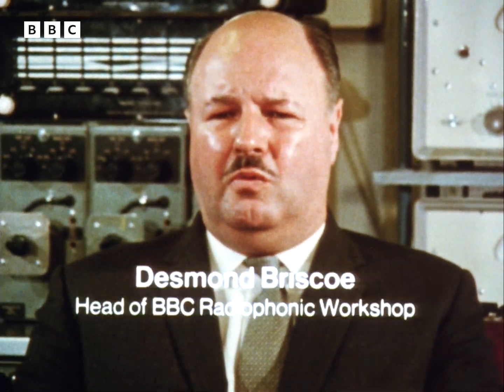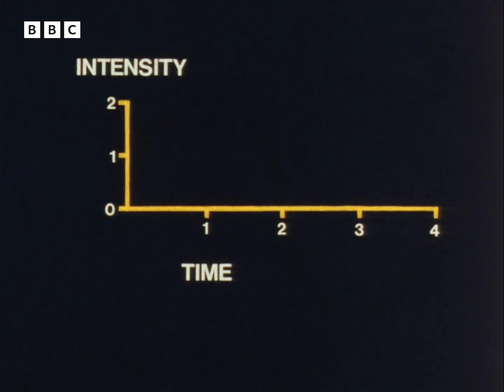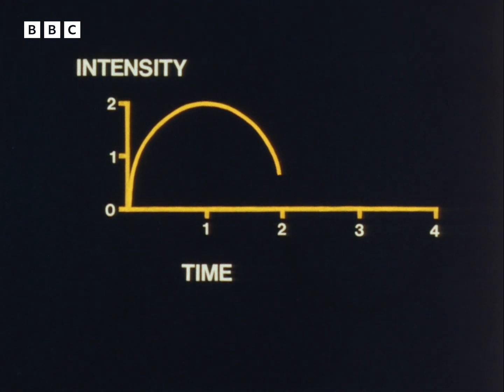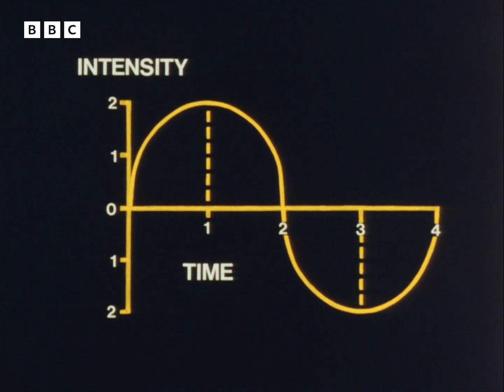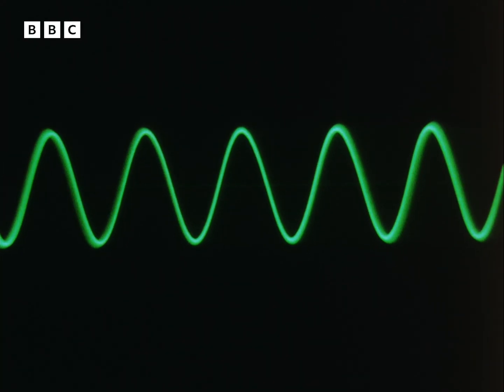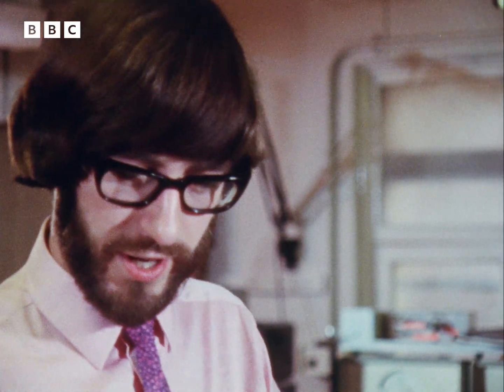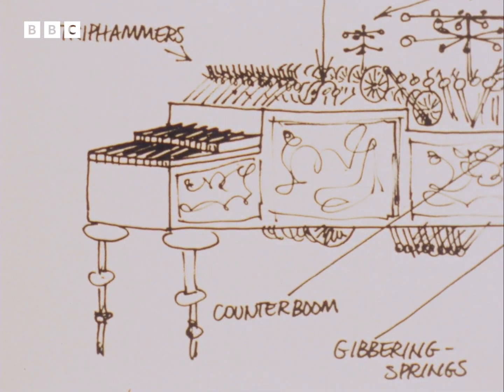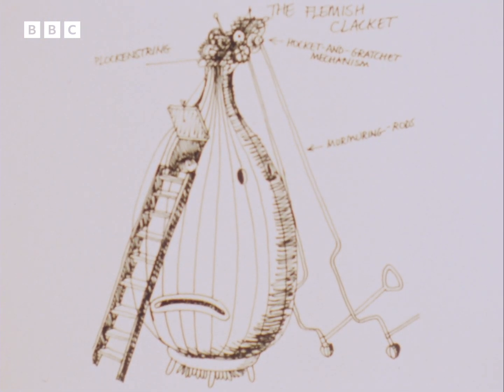1969: What Is ELECTRONIC MUSIC? | Workshop | Radiophonic Workshop | BBC Archive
What is electronic music? How is it produced?

Desmond Briscoe - the head of the BBC Radiophonic Workshop - enlists the help of Daphne Oram, David Cain and John Baker to explain the fundamentals of synthesised sound.

This clip is from Workshop: The Same Trade As Mozart, originally broadcast 3 August, 1969.